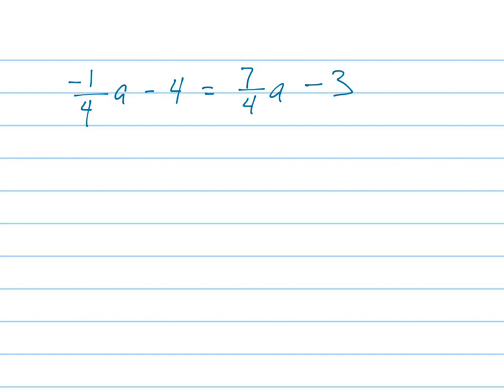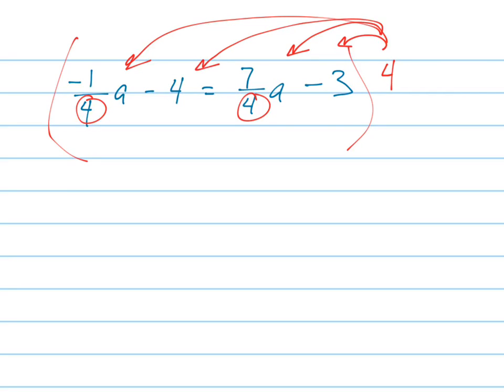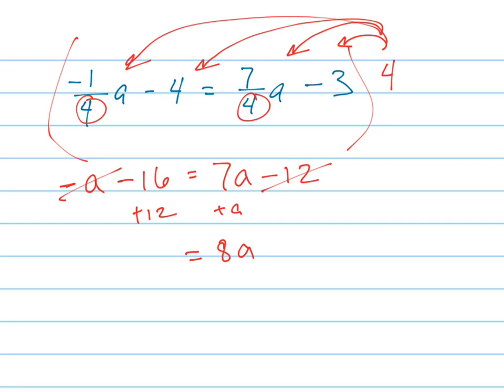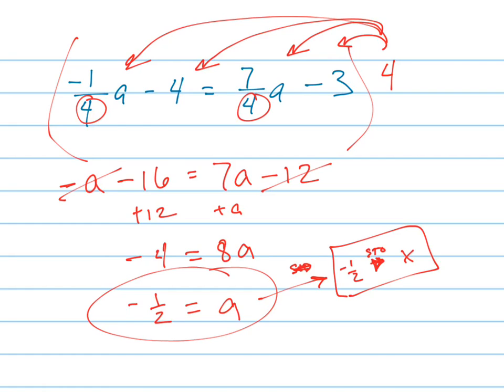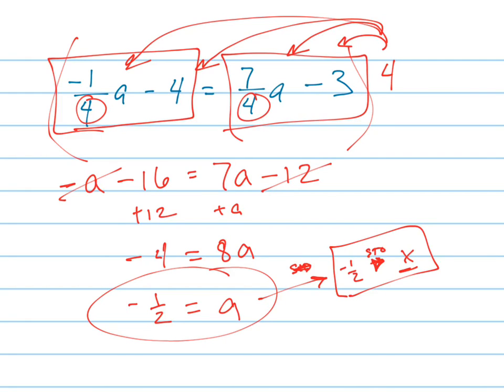Solve -1/4(a)-4=7/4(a)-3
Solve the linear equation that includes fractions. Hint: clear the fractions.